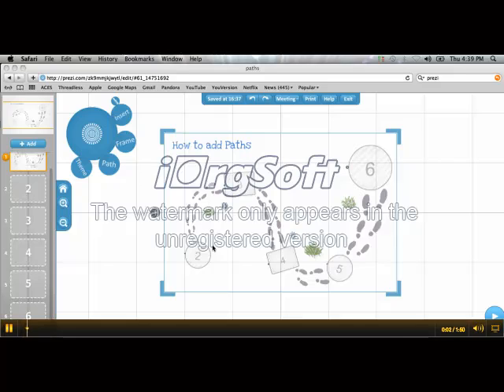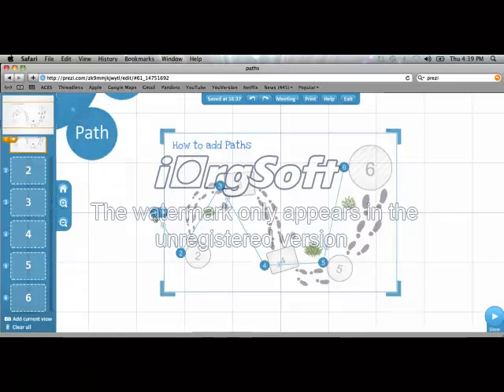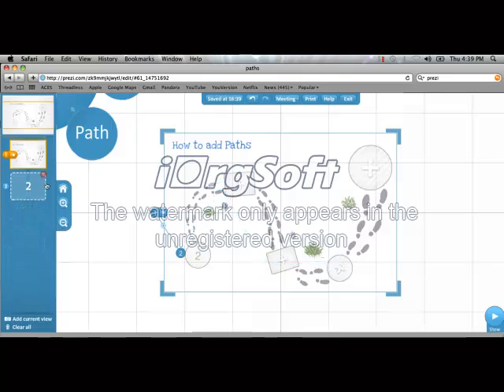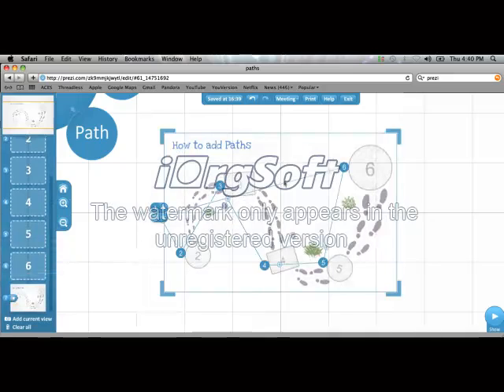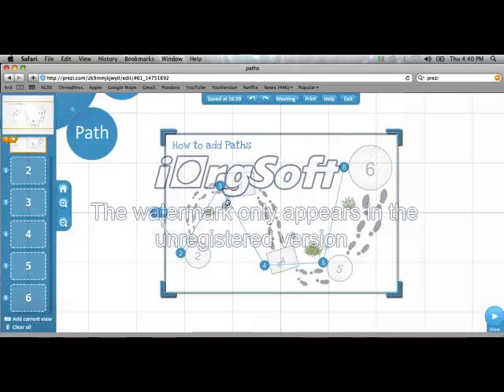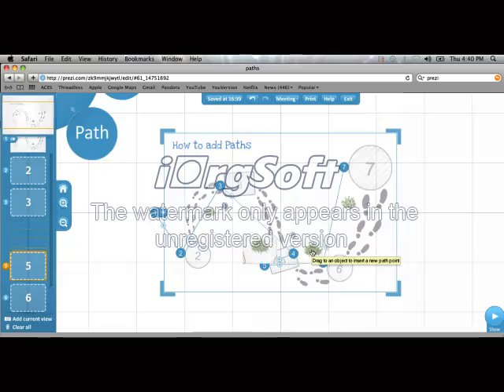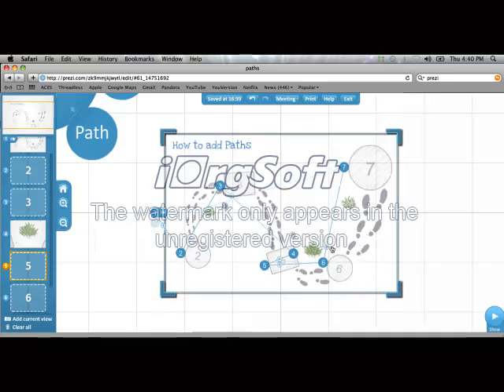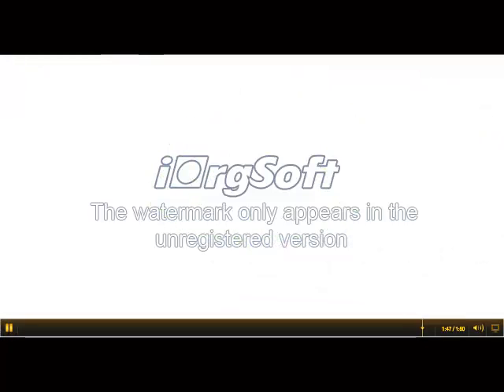Adding Paths in Prezi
How to add and use paths in Prezi